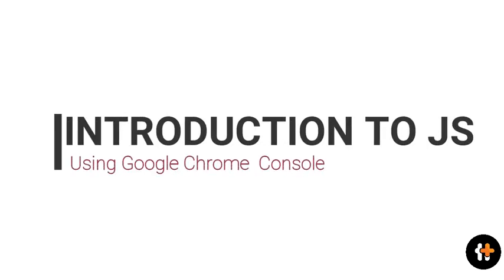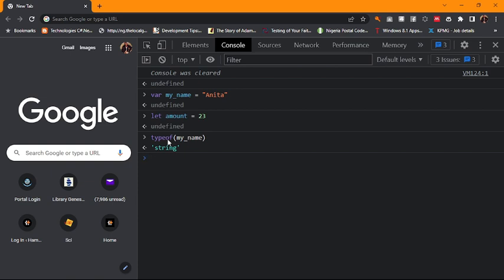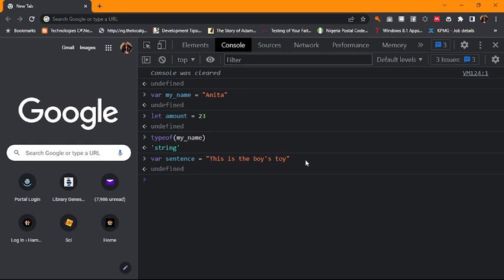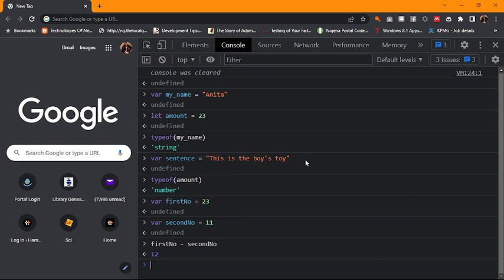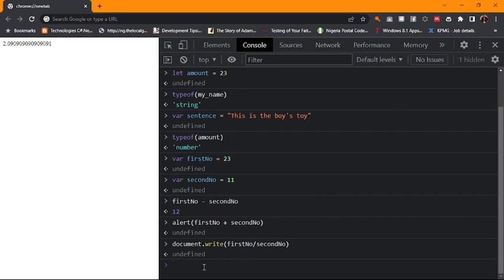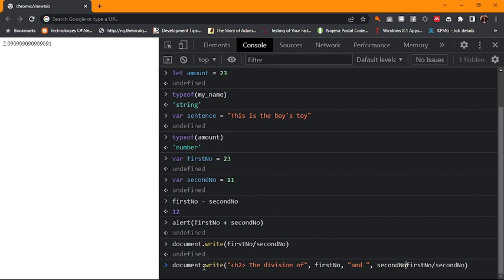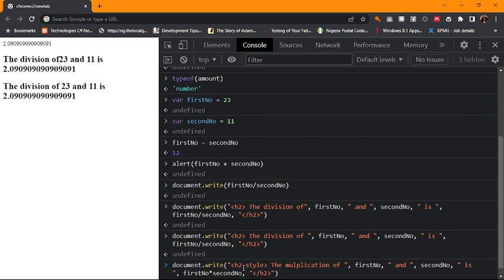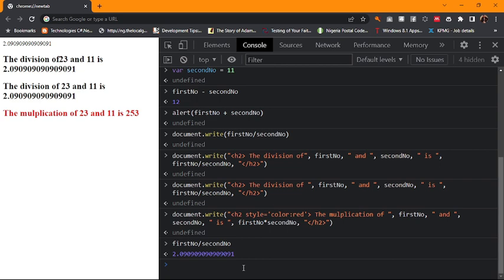Introduction to JavaScript - Part 1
Learn and start coding JavaScript on Google Chrome Browser.

Easy way to learn JavaScript without an IDE or Editor.